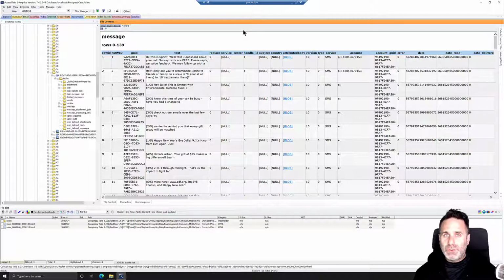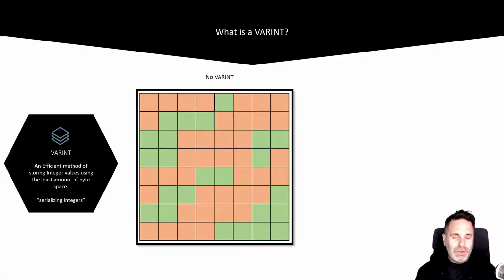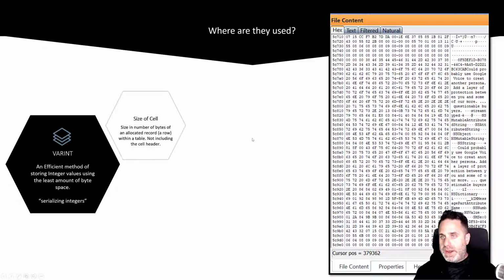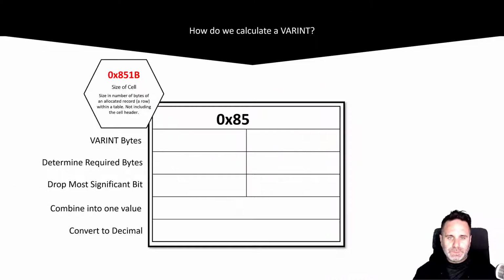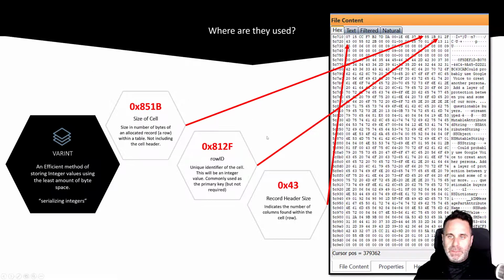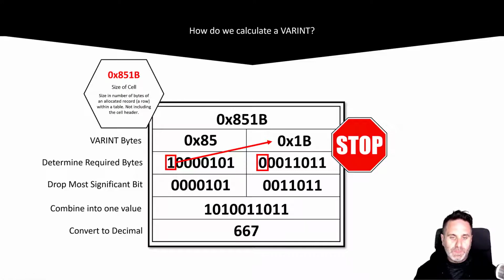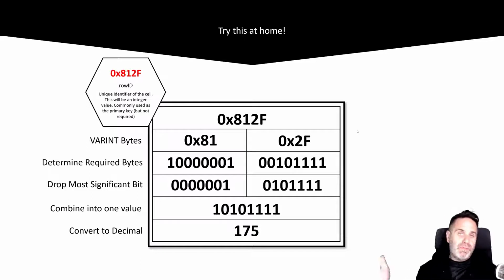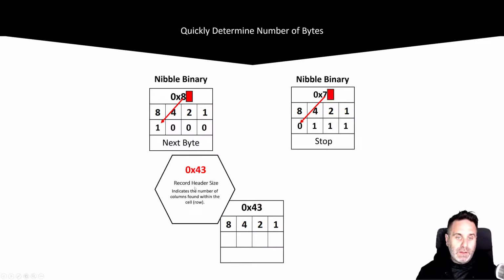Forensics Beyond the Button - VARINTs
In the first episode of Forensic Beyond the Button, we take a look at VARINTs.  Commonly found in SQLite databases when working in forensics. This video will show users how to break down and decode a VARINT.

I am also going to be doing a presentation on the Cyber Social Hub. We will be talking about visualizing user behavior using SQLite queries mixed with some Excel. It will be on May 26th, 2021. Register using the following link:

If you want to learn how to write SQLite queries we are running a limited time  three day course that covers the basics (and some of the not so basics) of SQLite queries. Its FREE to our Learning Pass holders, and purchasable by anyone else.